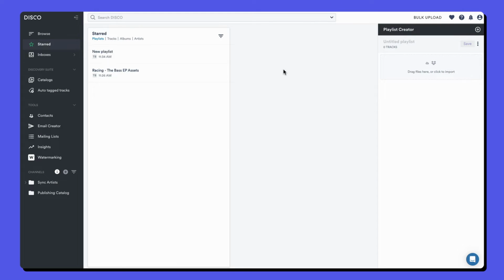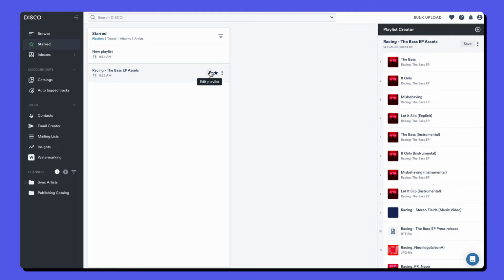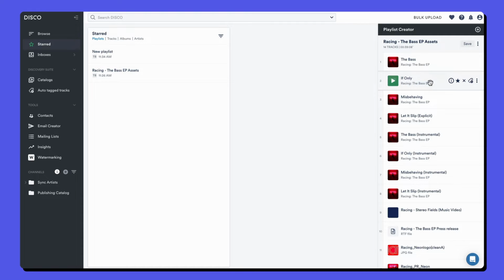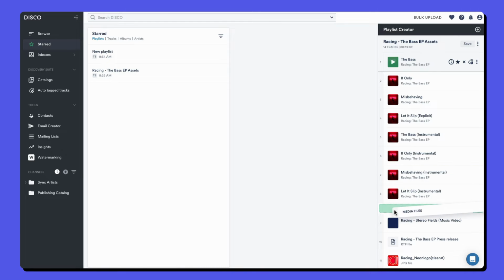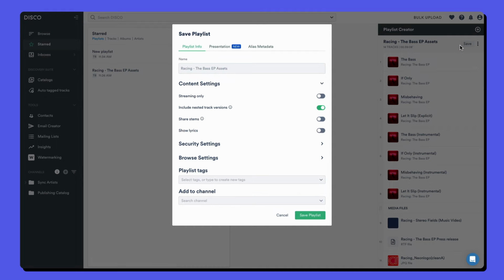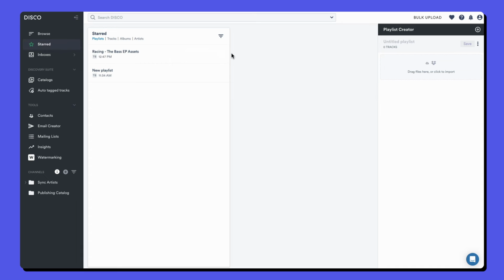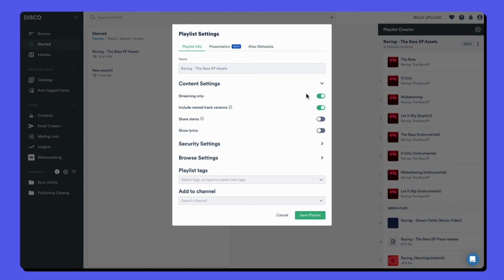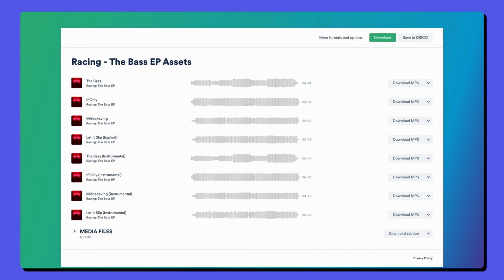Edit existing DISCO playlists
In this video you'll learn how to edit an existing playlist.
Rearrange, add or remove tracks, add sections and update the settings. Switch from streaming only to downloadable, change the design, add watermarks and more.